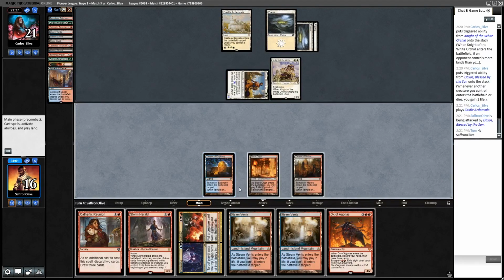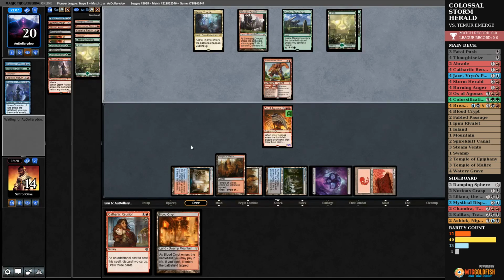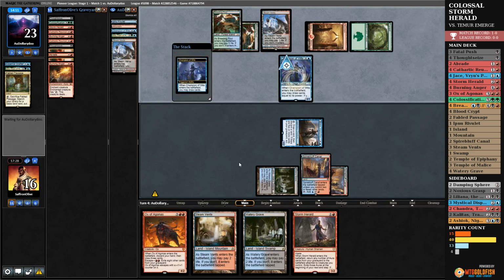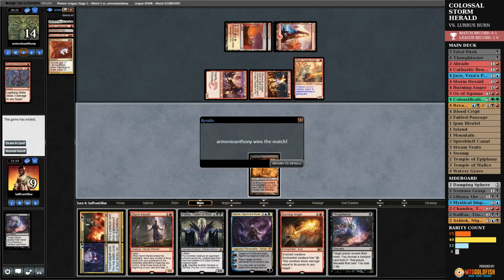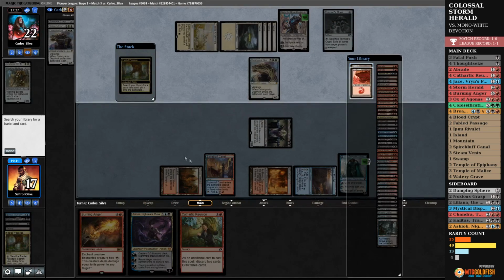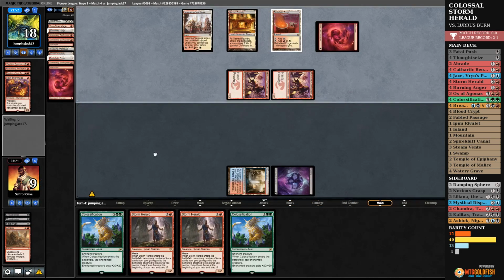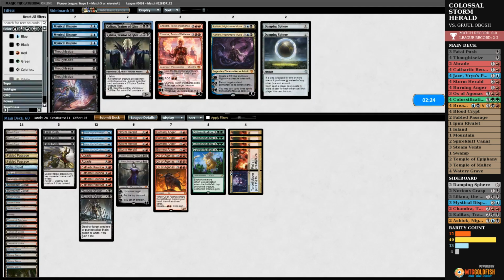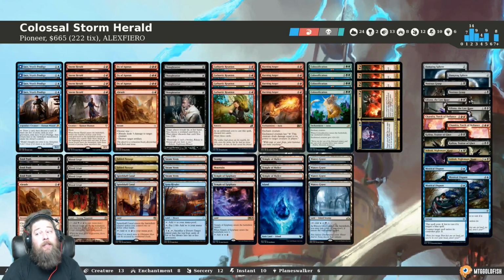Much Abrew: Colossal Storm Herald (Pioneer)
People have been excited about the possibility of combining Storm Herald with Colossification in Standard, but perhaps Pioneer is the first format to pull off the turn three aura reanimation kill?

Match 1: 4:12
Match 2: 17:13
Match 3: 24:34
Match 4: 37:39
Match 5: 47:03